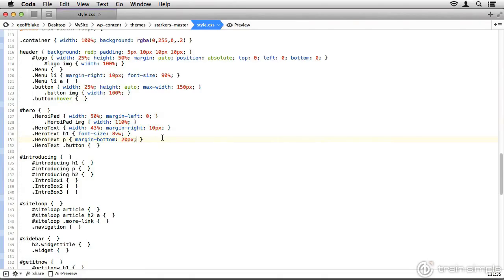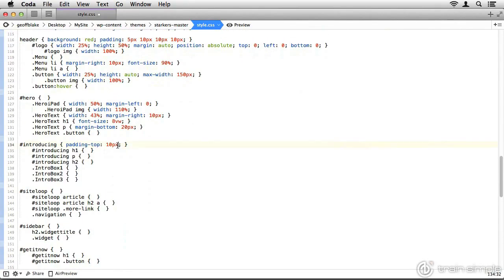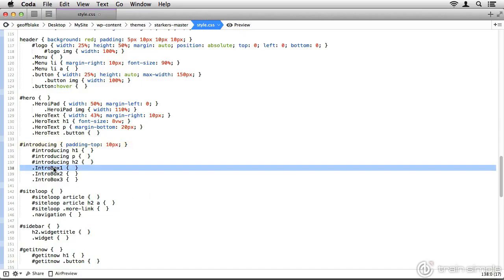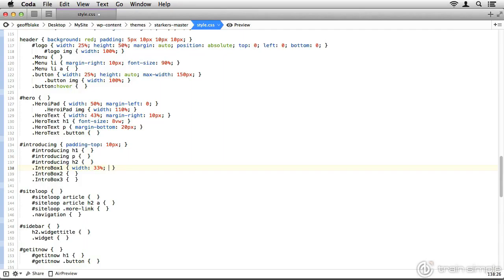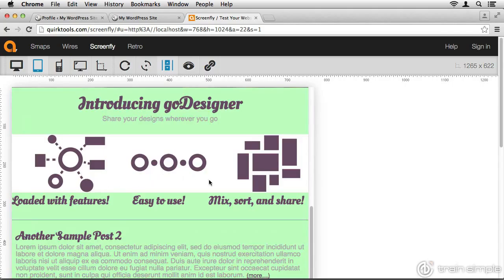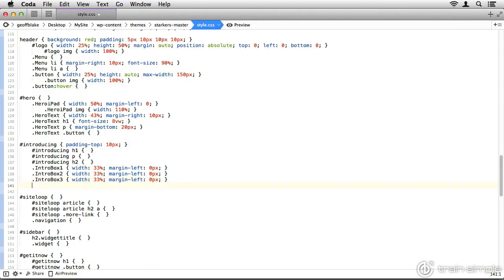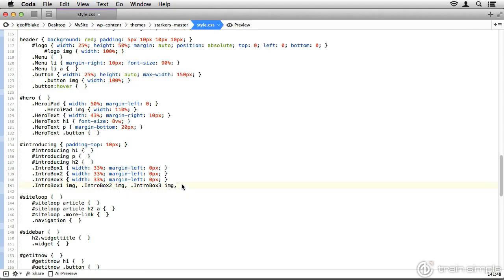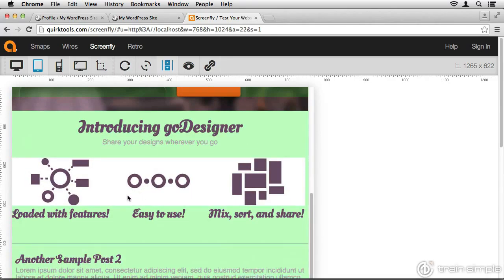0407 Setting Up The Introducing Section